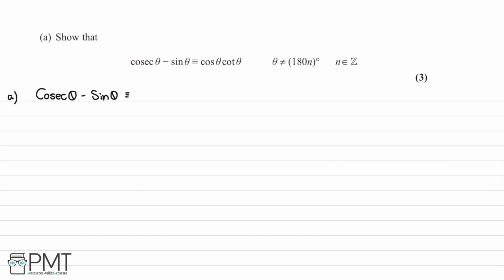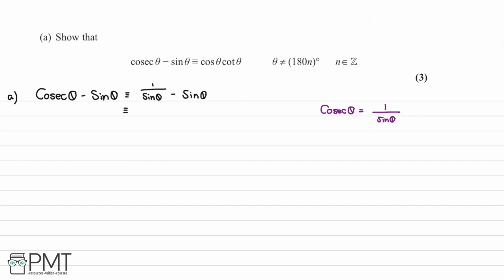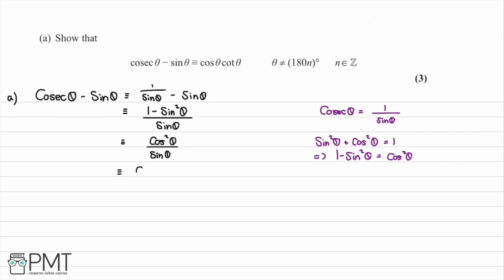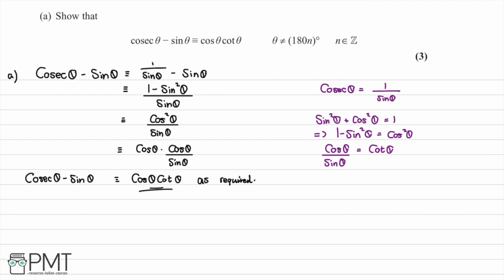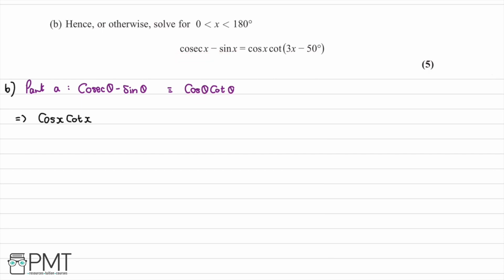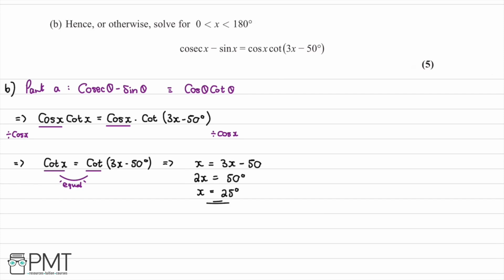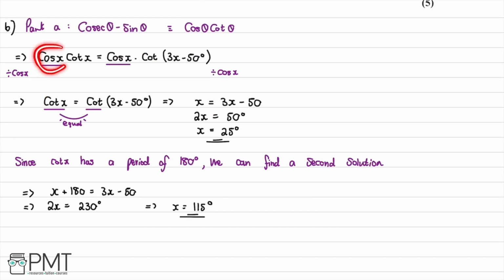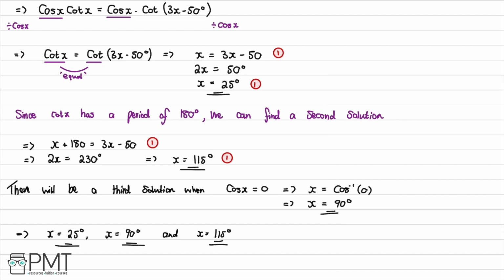Trigonometric Identities 2 - Q7 | Maths A-level | PMT Education